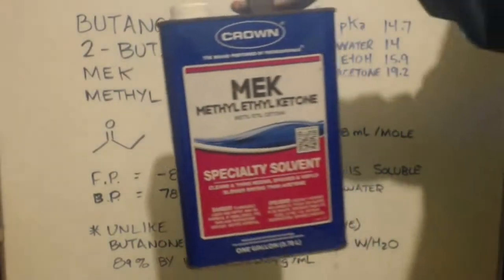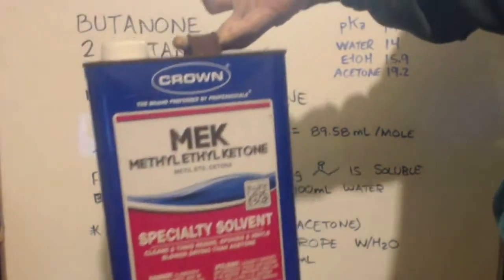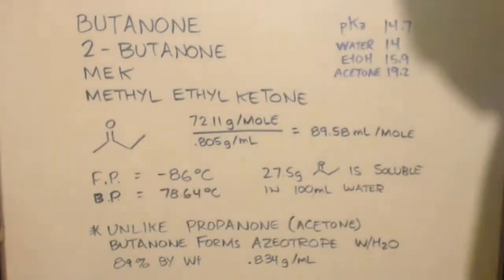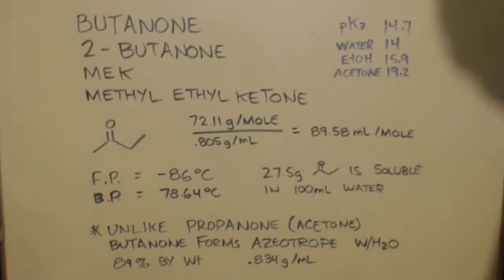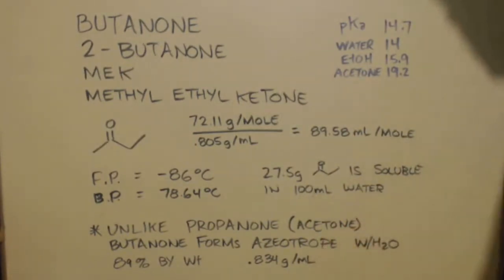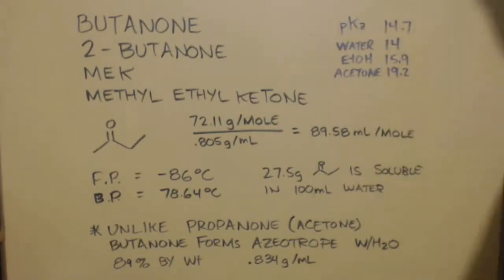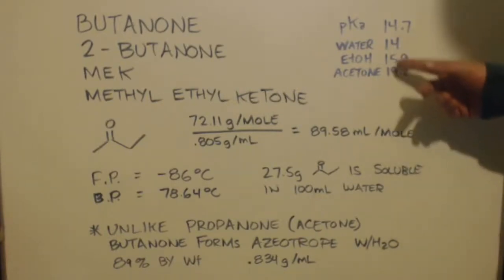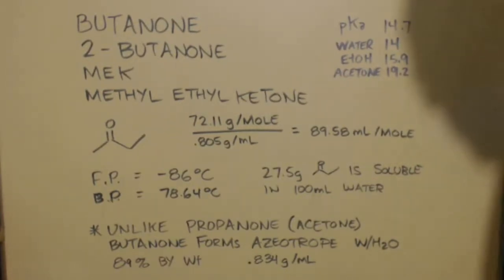GET BUTANONE (methyl ethyl ketone)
ANY HARDWARE STORE SELLS IT.  AND MOST BRANDS ARE PRETTY PURE TO BEGIN WITH